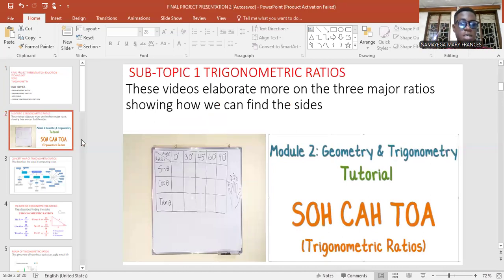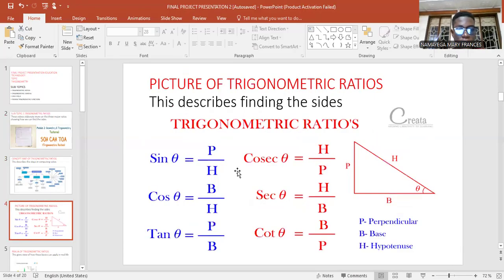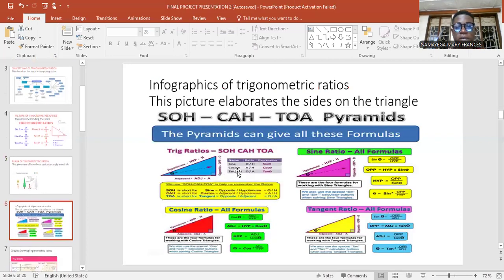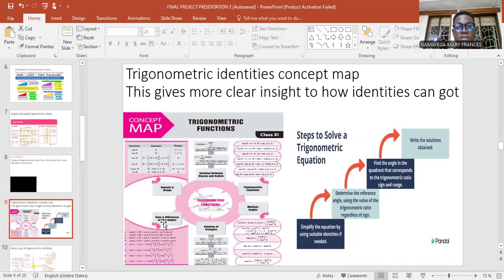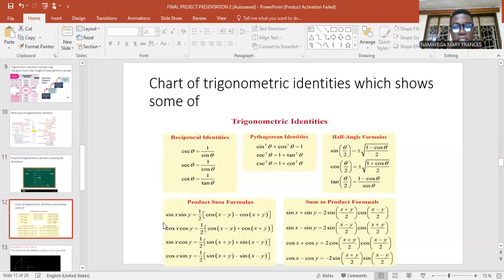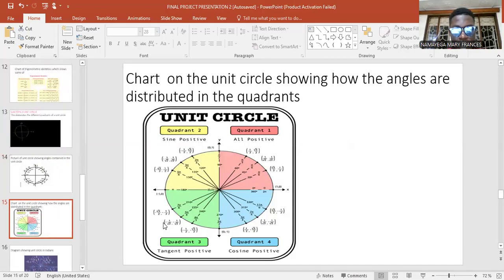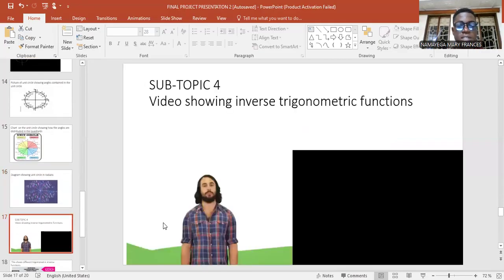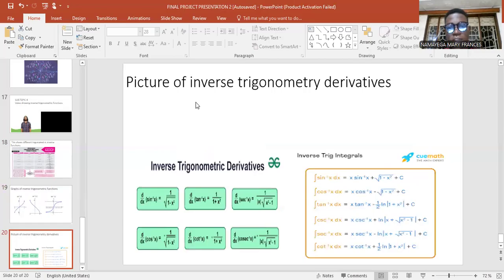Education Technology with visual materials